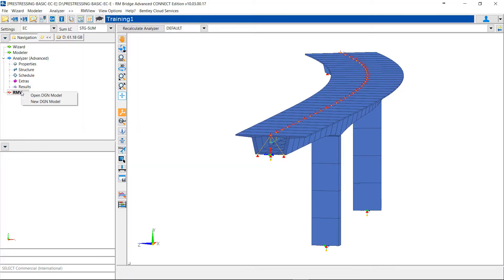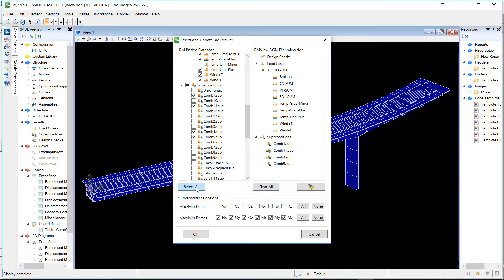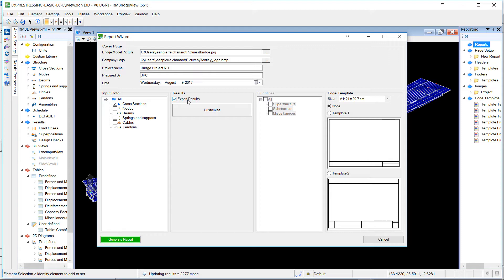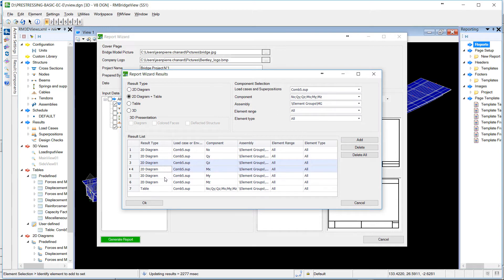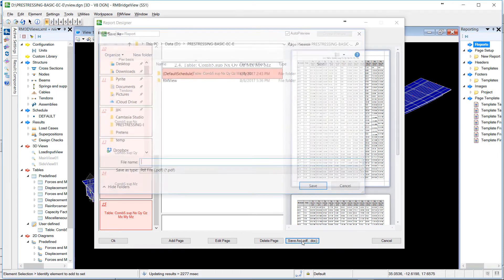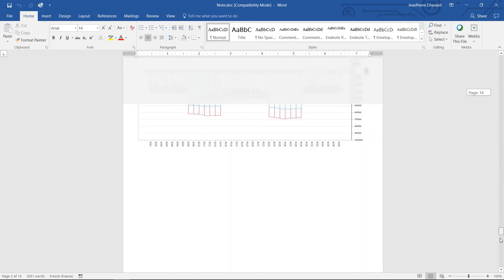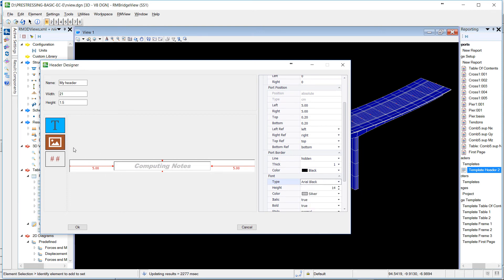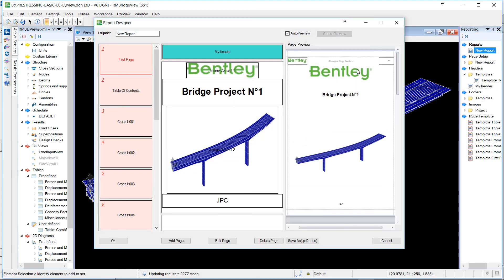RM View Report Wizard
Create a superimposition load diagrams and automated report using RM View Report Wizard